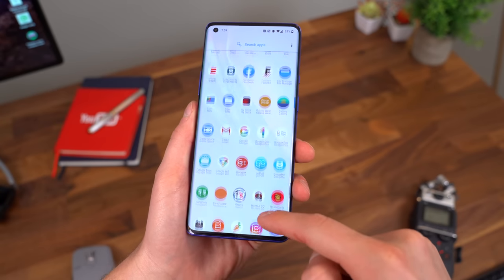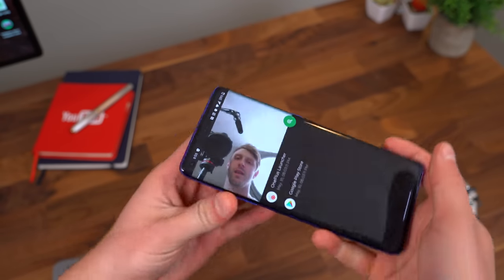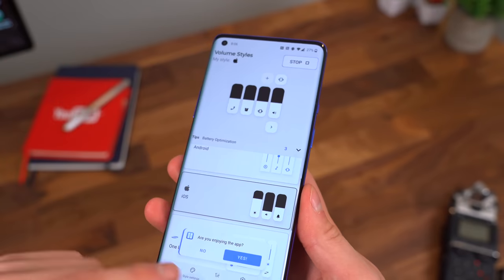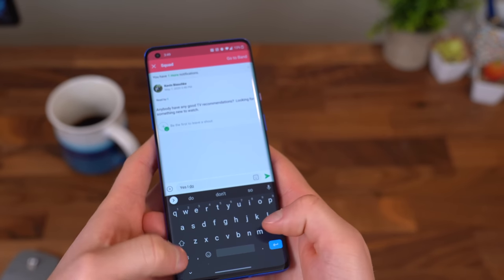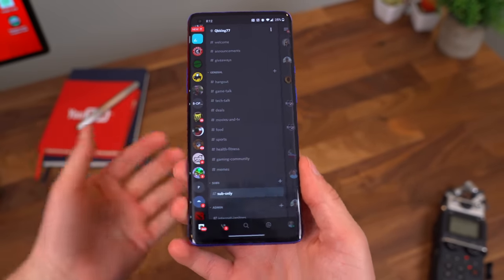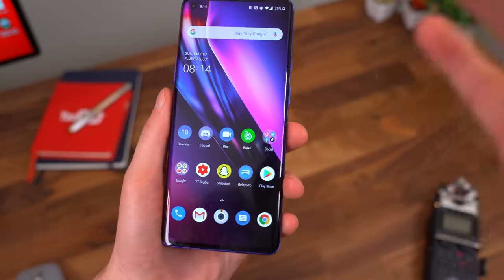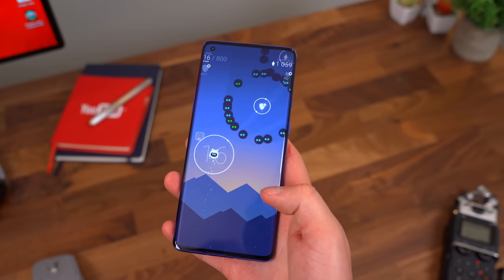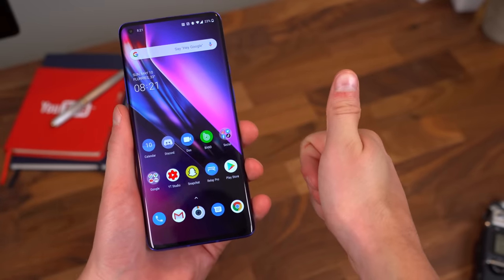What's On My Android Phone: OnePlus 8 Pro Edition!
Here is a look at some of the apps I am using on the new OnePlus 8 Pro!

My gear: